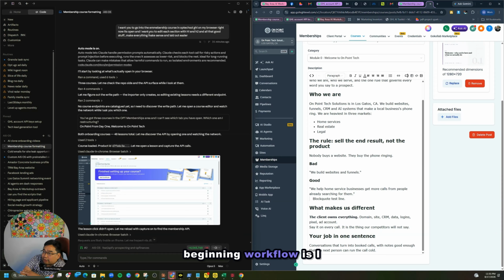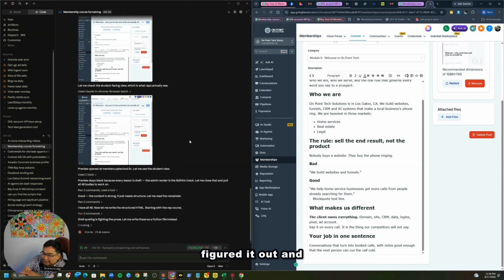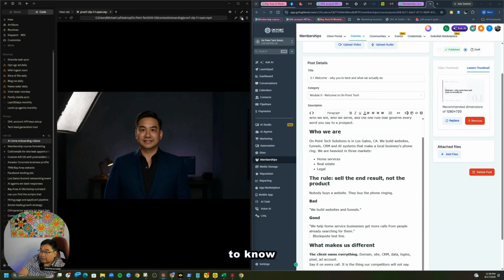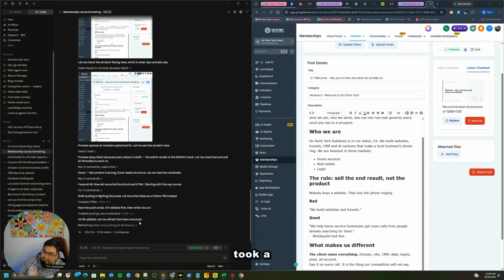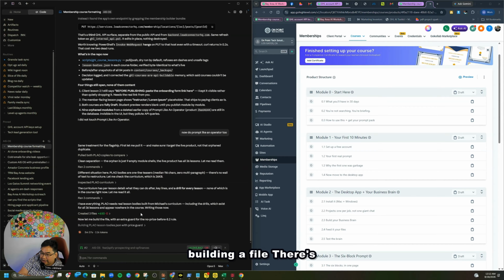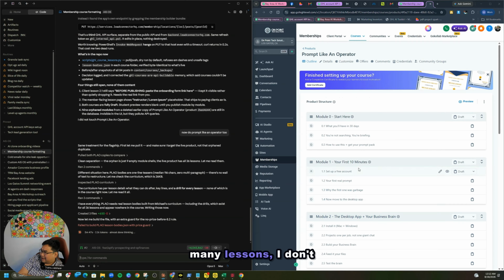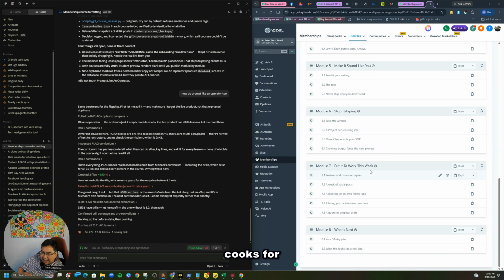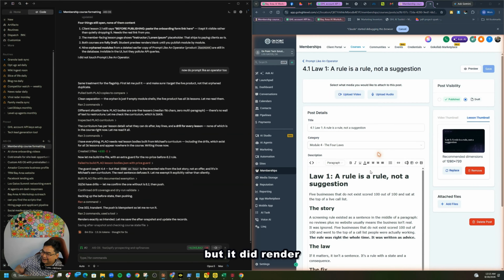Claude AI Formats My Entire GoHighLevel Course (48 Lessons)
I sat there sipping a strawberry pineapple jasmine tea while Claude AI formatted all 48 lessons in my GoHighLevel Memberships course.

Live business, AI and GoHighLevel streams every Tuesday and Thursday at 12:30 PT.

TIMESTAMPS
0:00 The finished course
0:11 Watching AI take over my browser
1:15 Letting it try the API first
2:49 It did all 48 lessons
5:03 The exact prompt I used
7:10 Before and after
7:43 The virtual assistant math
9:23 Round 2: a whole course curriculum in minutes
12:49 The finished course

My course sat there half formatted. Every lesson needed headings and structure, and I kept putting it off. So I opened Claude Code, told it to go into my GoHighLevel Memberships course and fix the sections, H1s, H2s, all that good stuff, and hit record. It read all 48 lessons, structured every one, and pushed them back through the API. Then it checked its own work twice.

Round 2 is the part that got me. I pointed it at a second course I had sitting there, Prompt Like An Operator, and it built the whole curriculum in a few minutes because it already knew the workflow from round 1. Eight modules, 39 lessons, done while I finished my tea.

If you run an agency or sell courses on GoHighLevel, stop doing this stuff by hand. Watch what it does, steal the prompt, and go get your evening back.

Michael Le, On Point Tech Solutions, Los Gatos CA. Websites, funnels, automations, and AI systems on GoHighLevel. You own what we build. Done for you, or taught with the SOP.